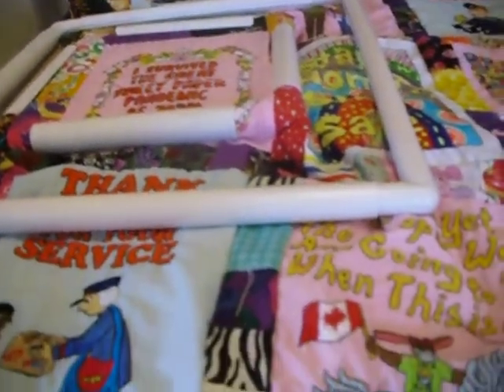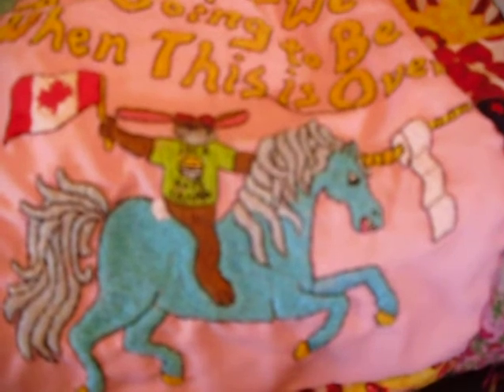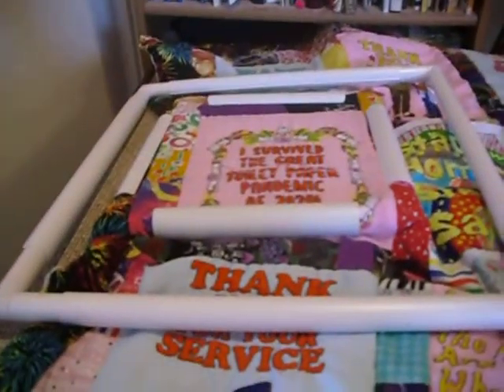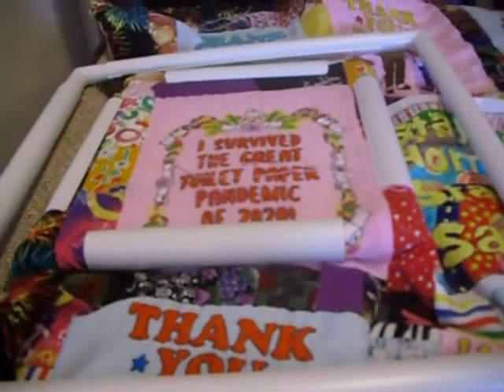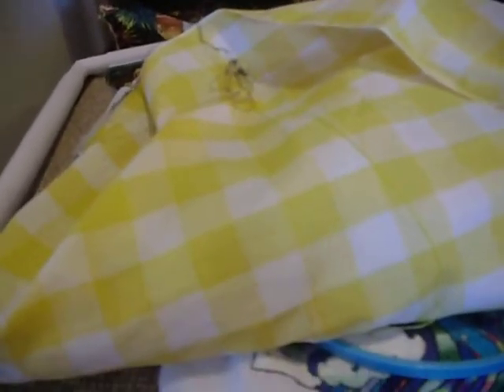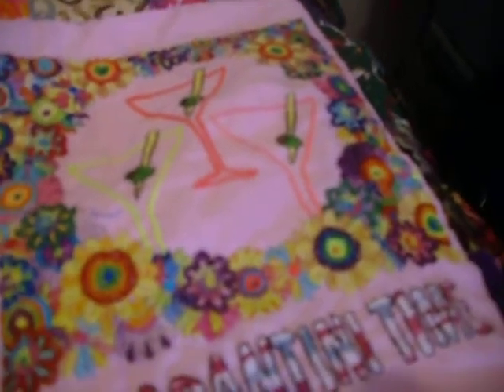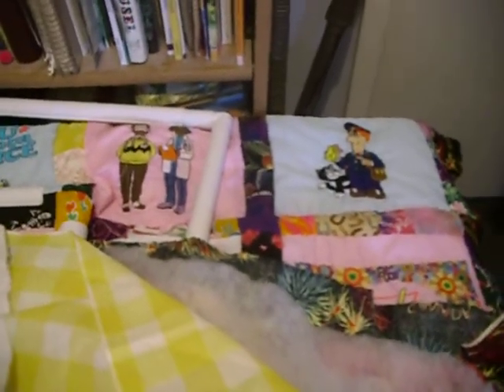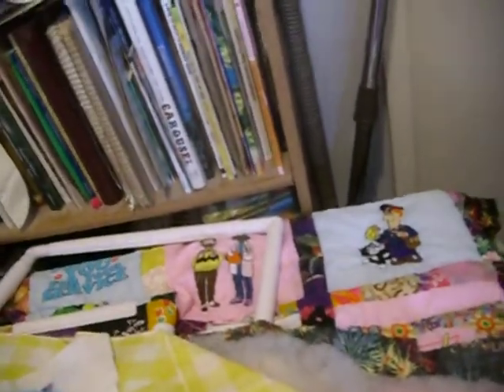Weekly Schpiel, June 4th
Latest news and creations